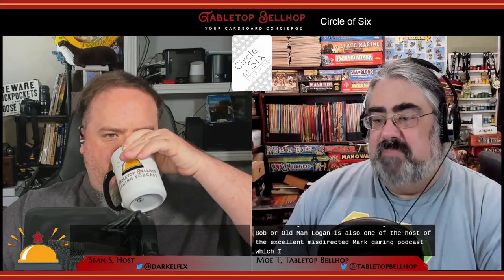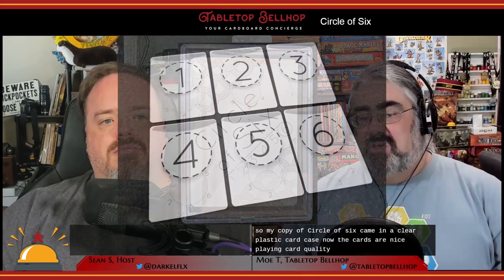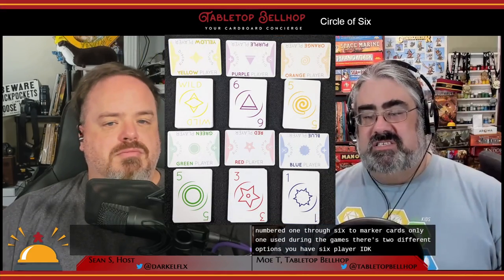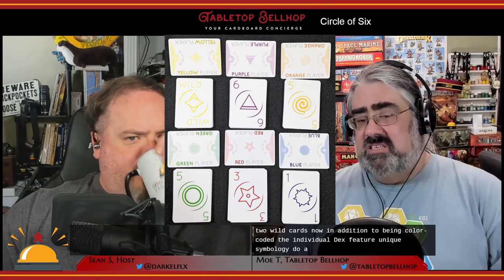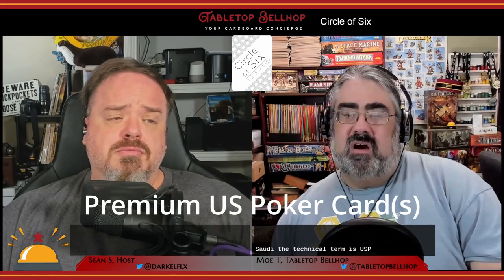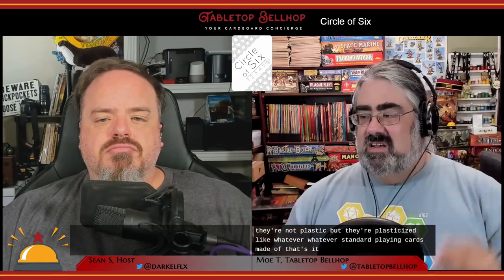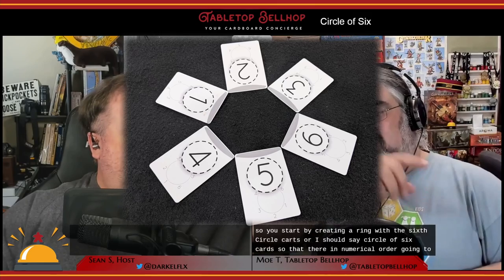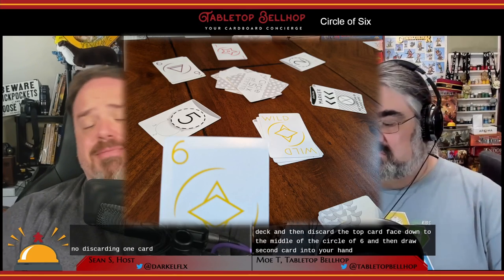Card Game Review: Circle of Six, a print on demand quick to learn take-that set collection card game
Circle of Six is a set collection card game currently only available as print on demand through DriveThruCards. Try to collect a full set of cards numbered one through six while stopping your opponents from doing the same in this very easy to learn take-that card game.

Timestamps:

00:00 INTRODUCTION AND SHORT GAME OVERVIEW
01:44 CIRCLE OF SIX COMPONENT QUALITY
03:30 HOW TO PLAY CIRCLE OF SIX
09:47 OUR THOUGHTS ON CIRCLE OF SIX
16:54 SHOULD YOU BUY CIRCLE OF SIX?
18:25 CLOSING

Circle of Six is a set-collecting card game where three to six players try to collect one of every numbered card from a circle of six cards, by placing their cards into the circle or moving a marker card around the circle to remove other player's cards.